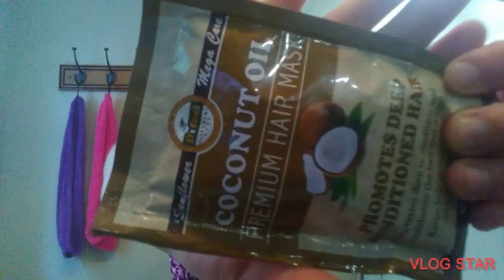Putting On A Hair Mask Numero No Se (I Don't know)